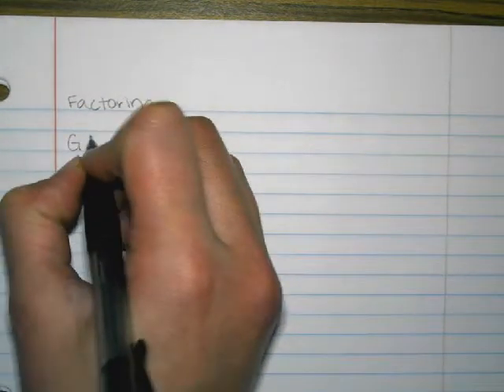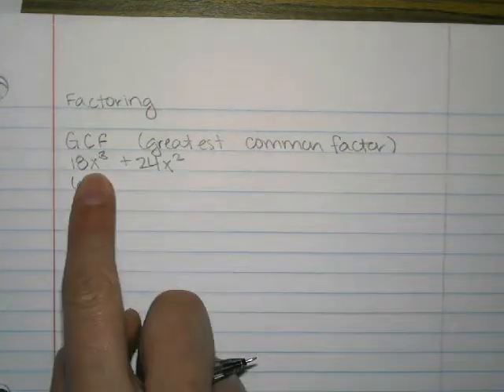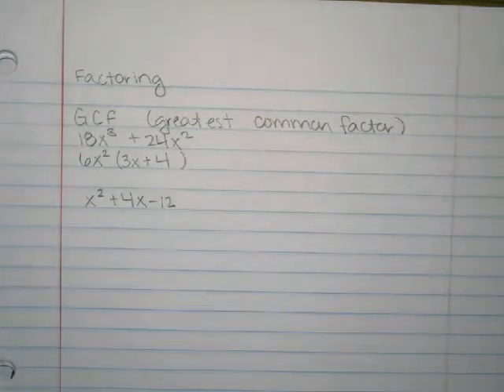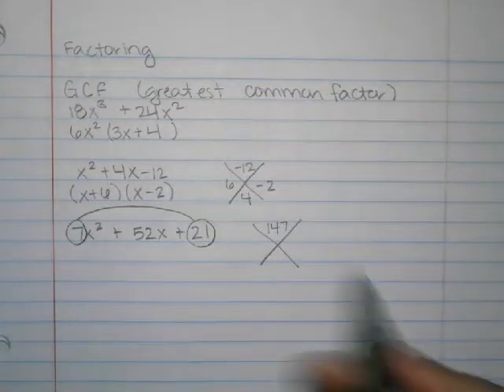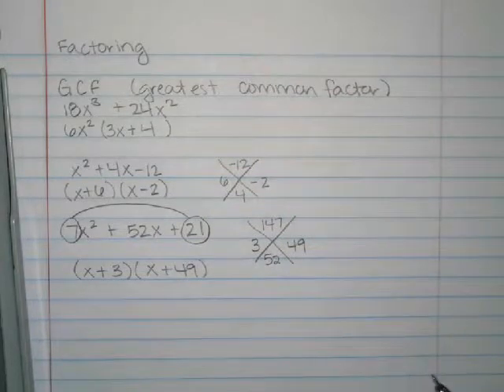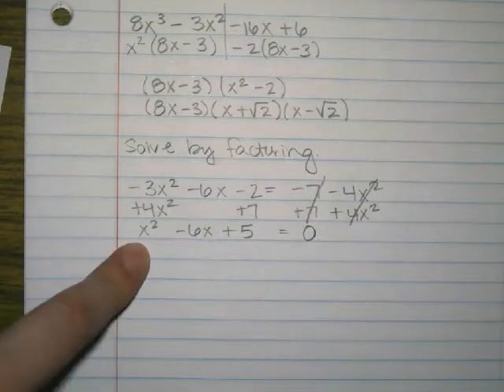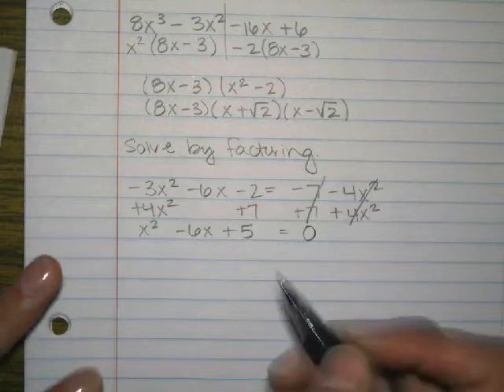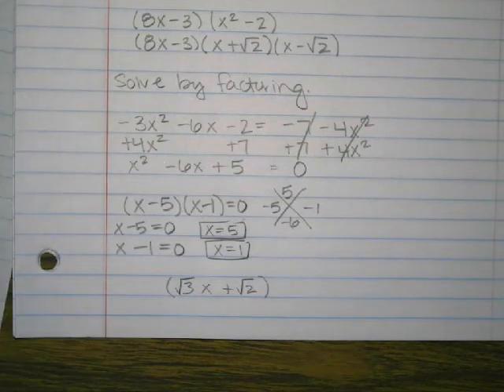Factoring Review for Calculus